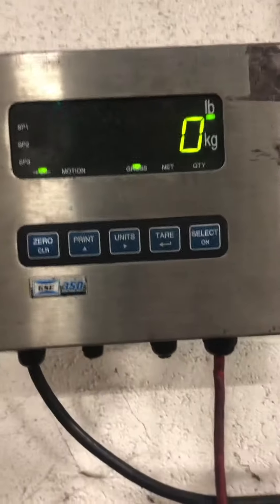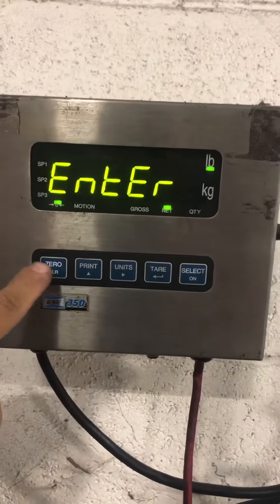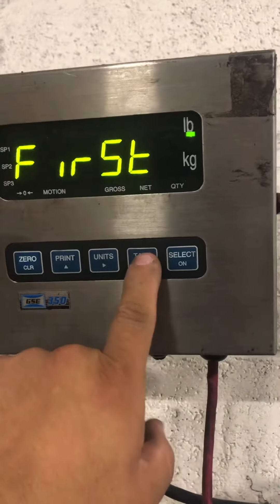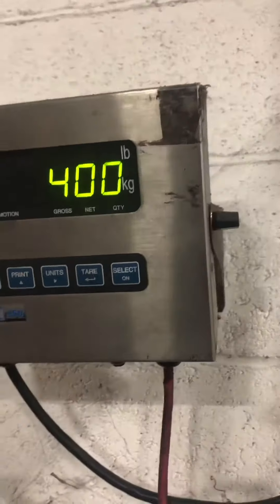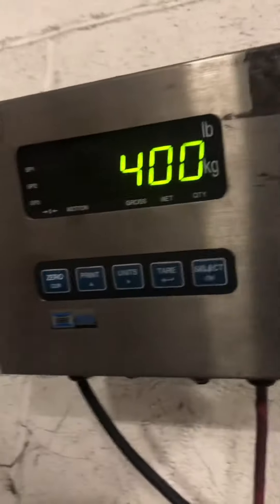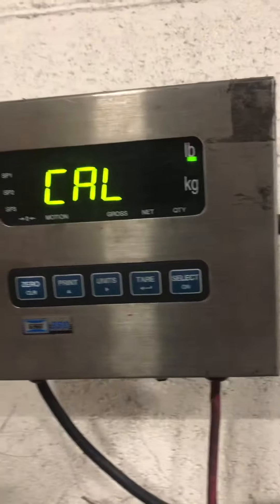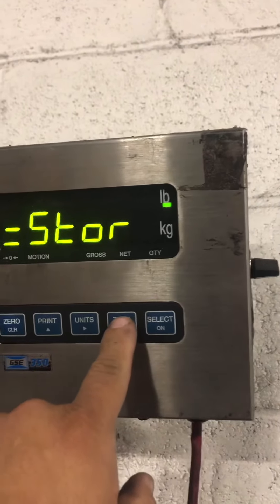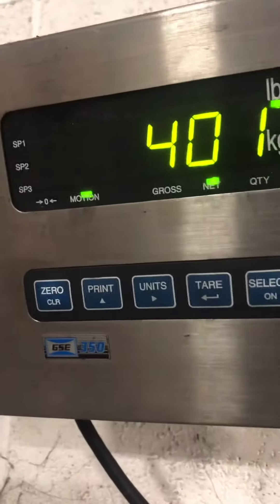Calibration adjustment of a GSE 350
Span calibration adjustment of a GSE 350